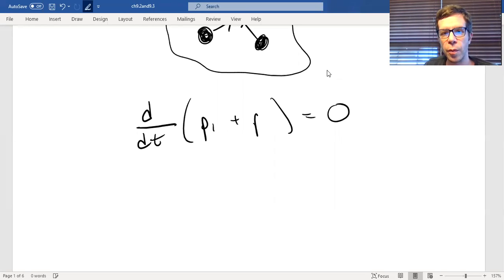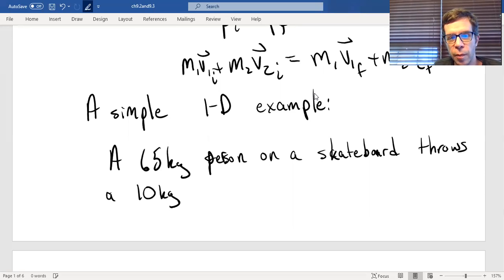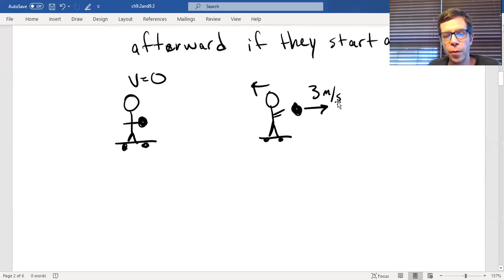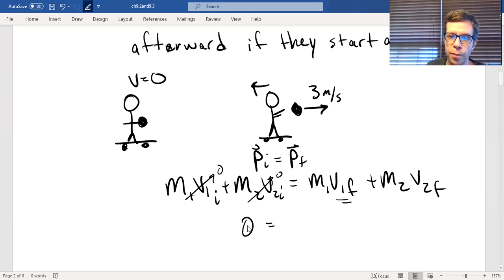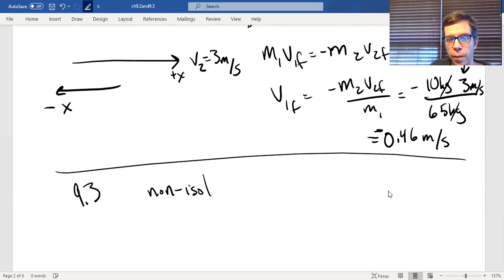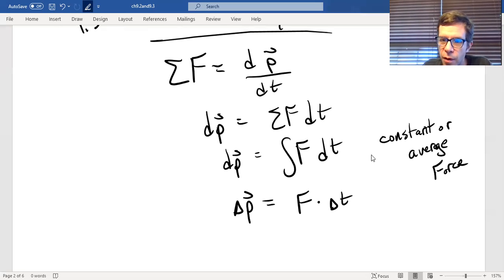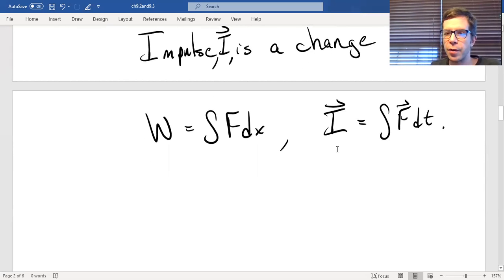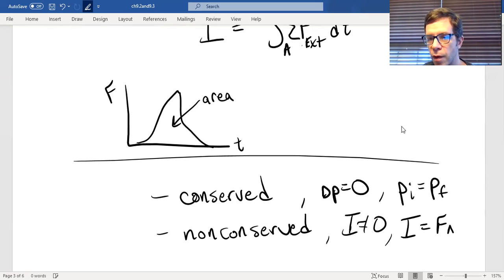ch9 2and9 3